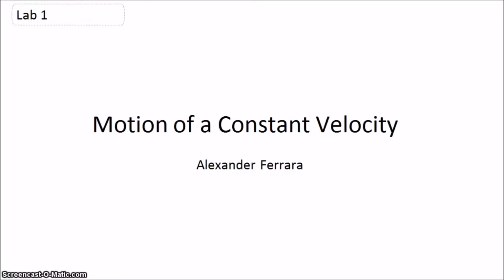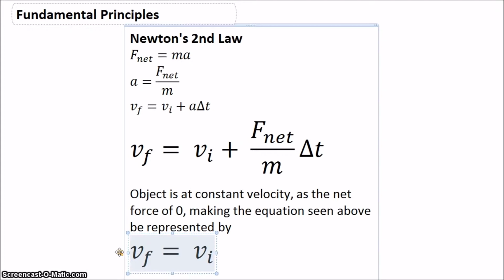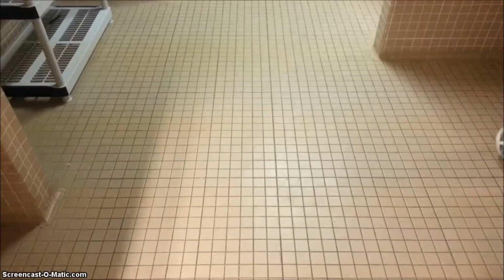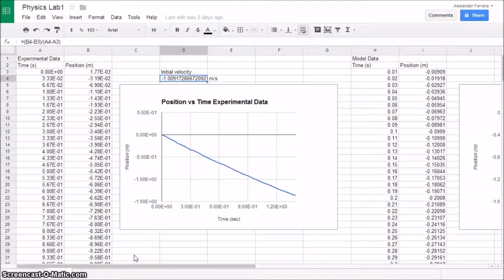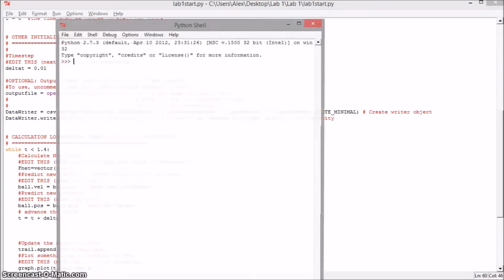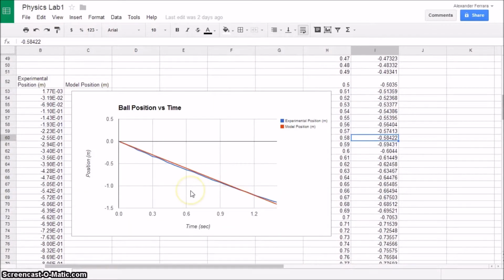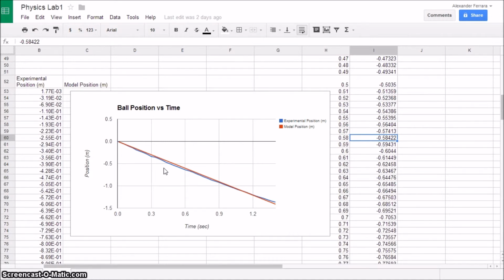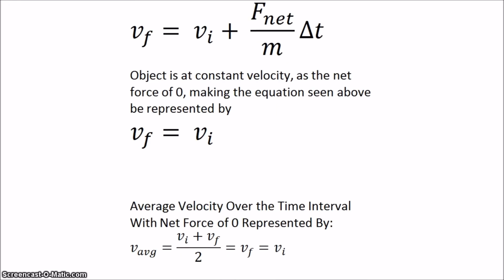Physics Lab 1 Constant Velocity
Alexander Ferrara
PHYS 2211
Section N03